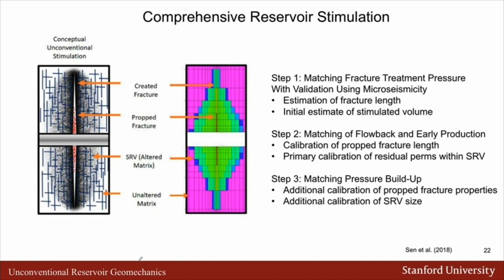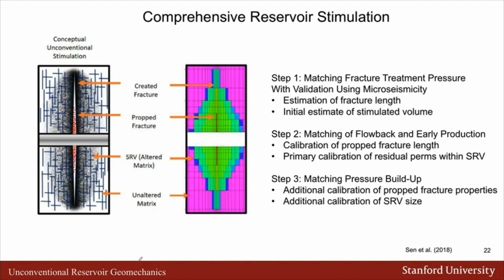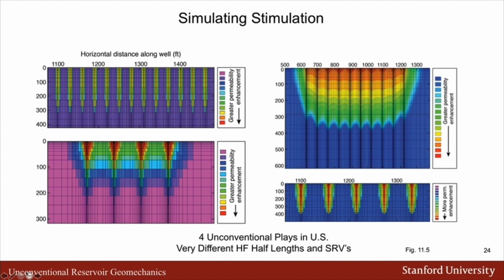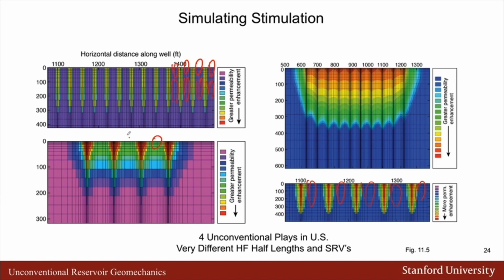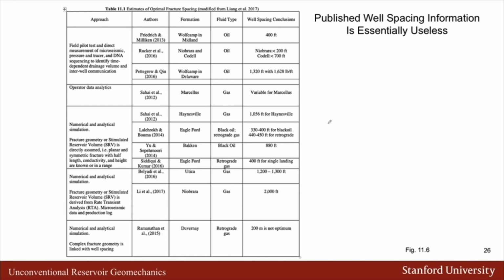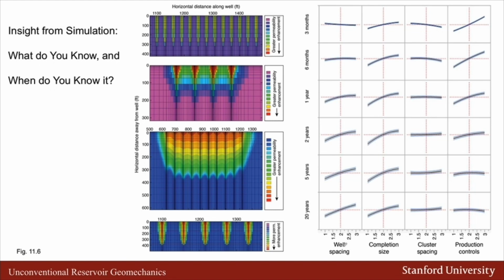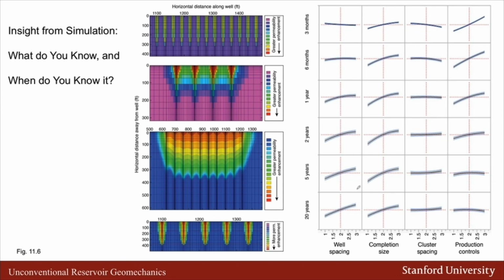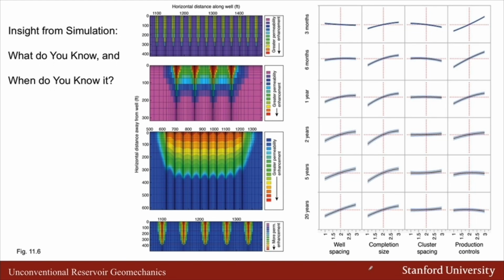Unit 14 Section 2